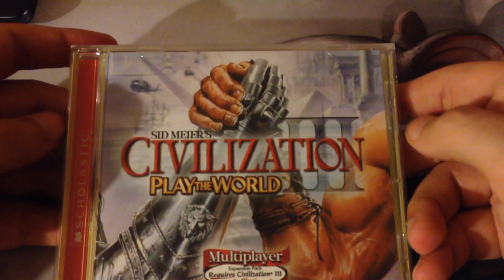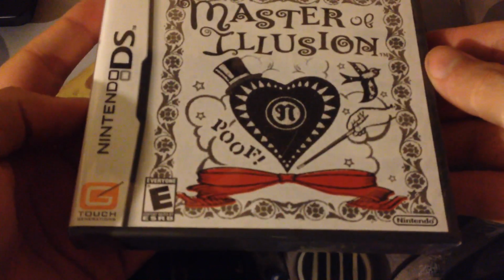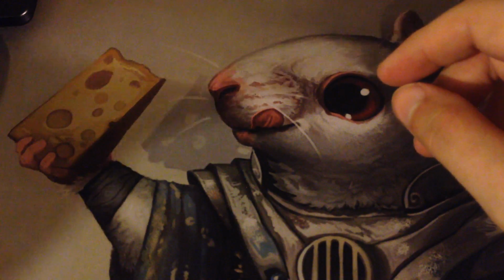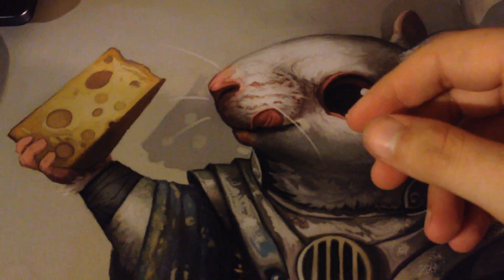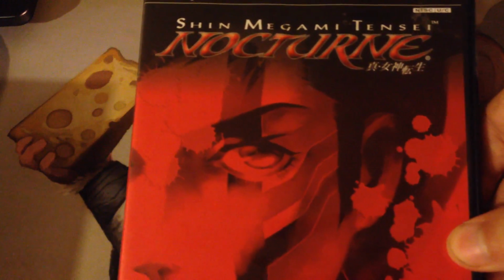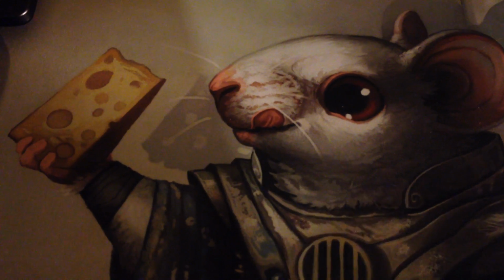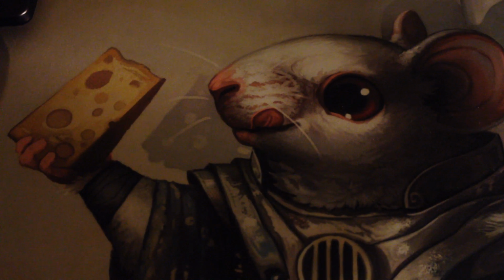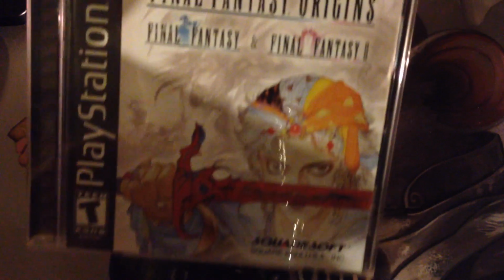Recent Video Game Pick-Ups with Charwhale - June, 2016 [Sony]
Final Fantasy anyone? Tons of PlayStation games in this one, hope you enjoy! Sorry if it seems rushed, I had somewhere to be! Also sorry for the terrible lighting, my lamp blew its bulb right before recording.

Being Charwhale, I post a plethora of gaming content for YouTube as often as I can, which is my best effort at one a day. Be sure to check it out if you're interested in pick up videos for my personal video game collection, long standing series, such as The Binding of Isaac, and playthroughs of new releases, as well as my favorites from the past!